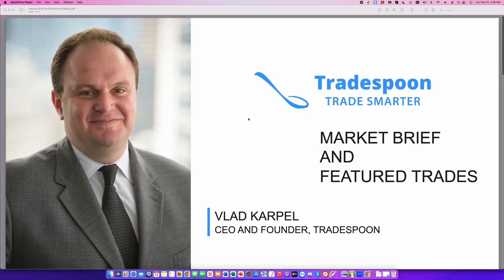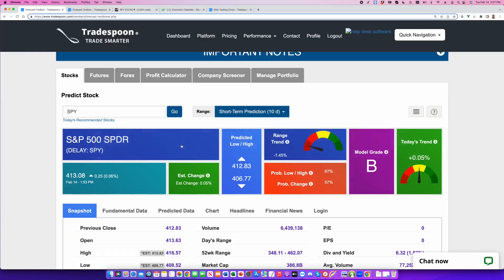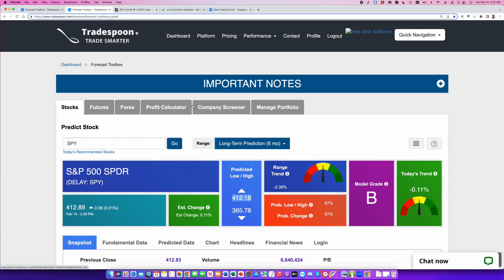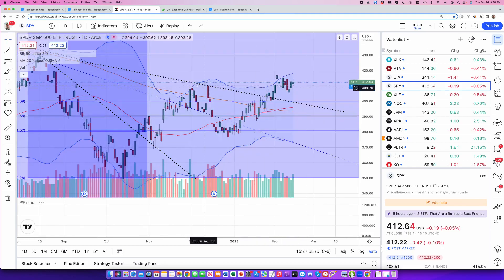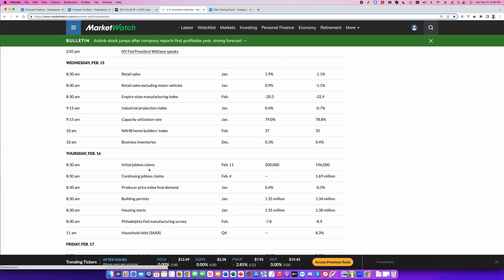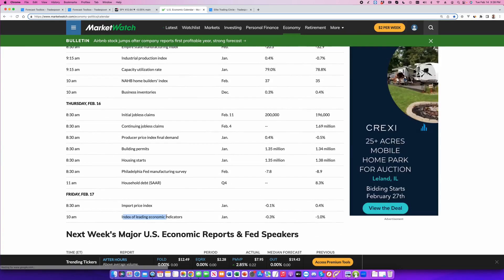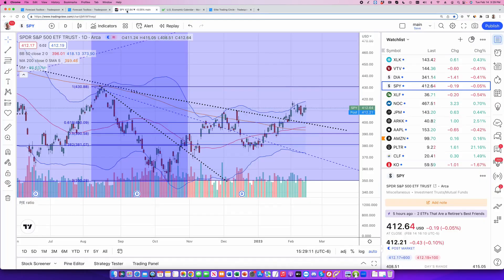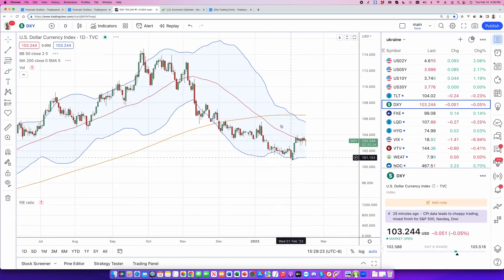$NOC 💵 TRADE OF THE DAY - Vlad's Daily PICK: 2-14-23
Market Brief - Weekly video reviewing economic data and market events as well as a look into some of our featured trades. These include: ActiveTrader, MonthlyTrader, and Expert Stock & Options Picks